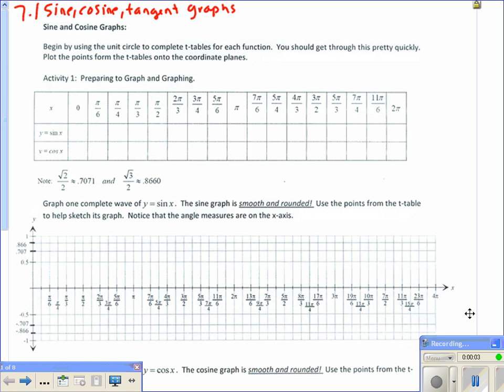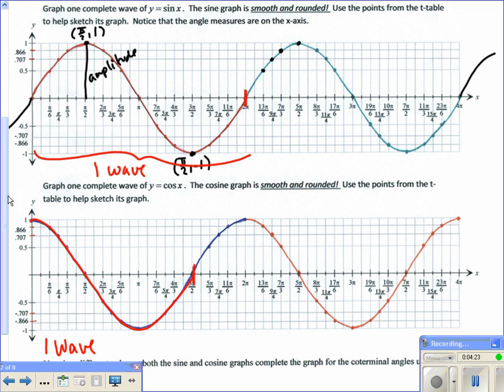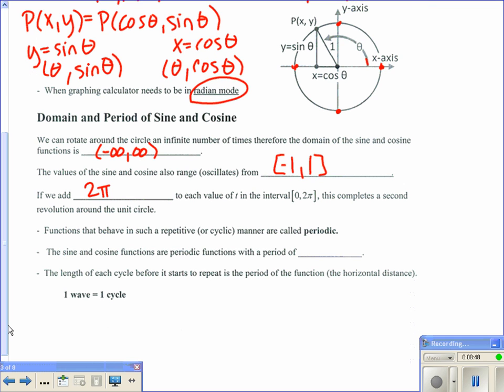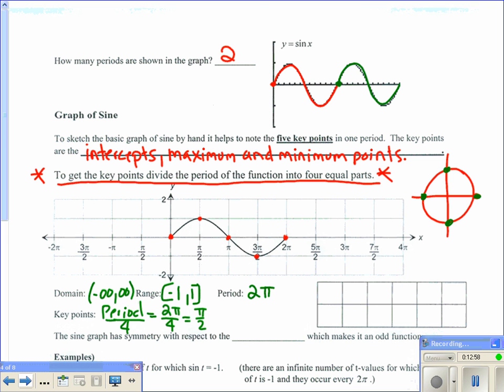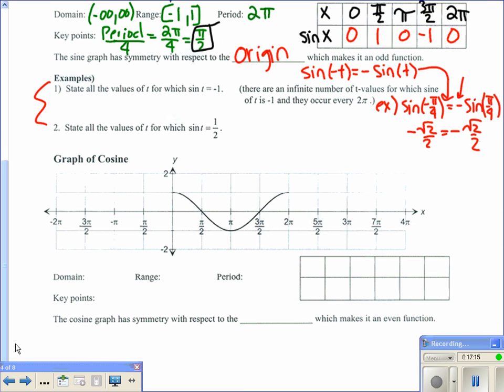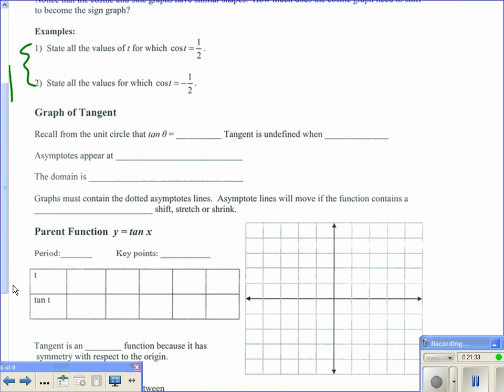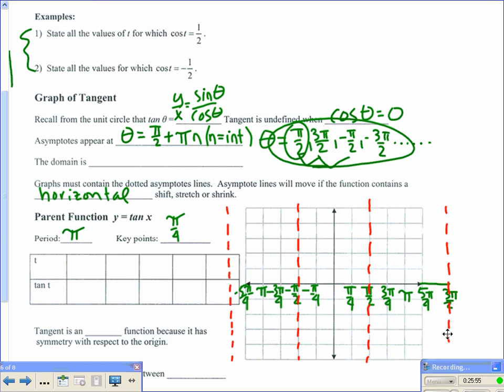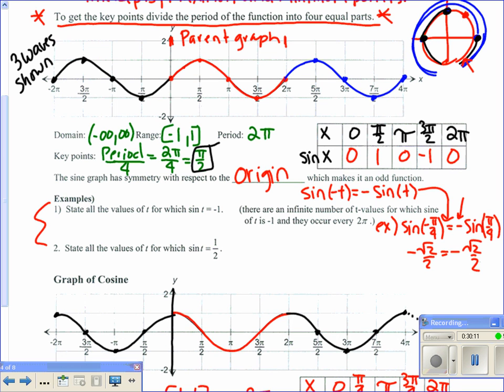Section 7.1 Sine, Cosine, Tangent Graphs